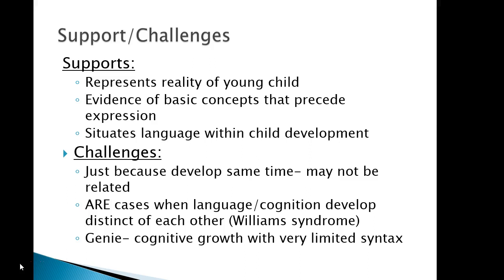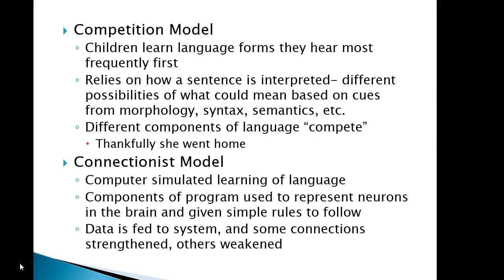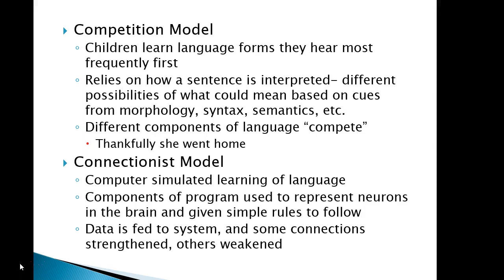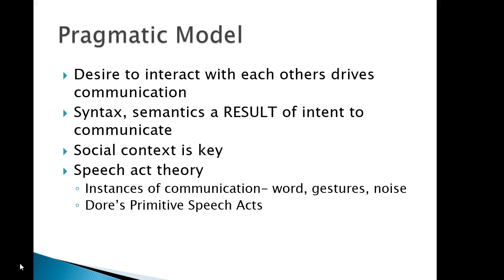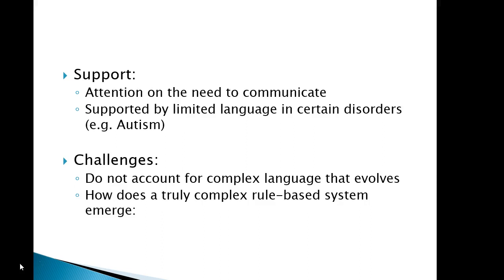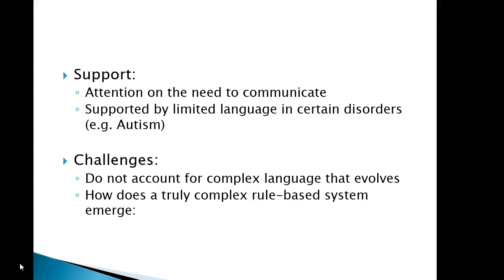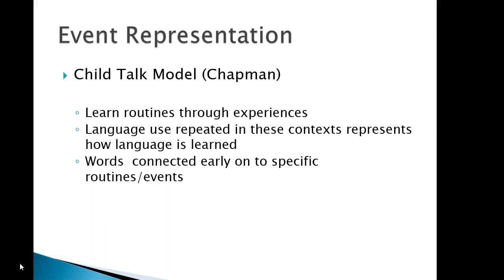Language Theories: Final theories..audio recording